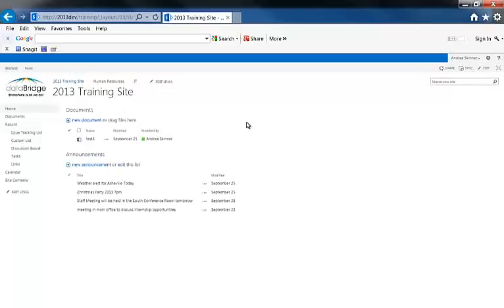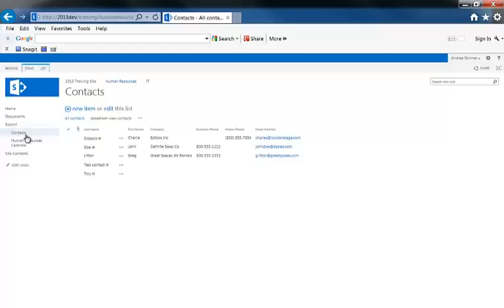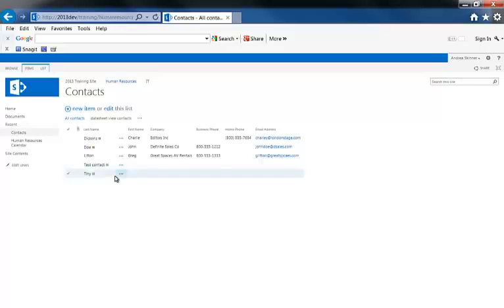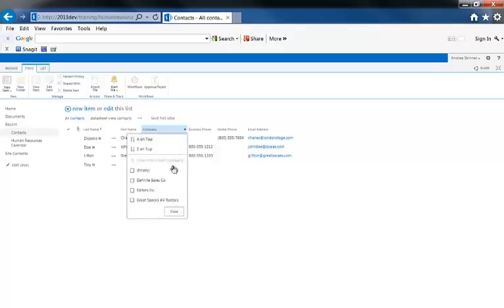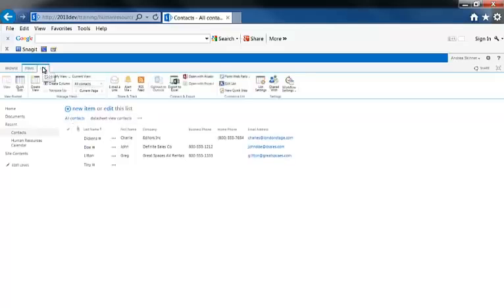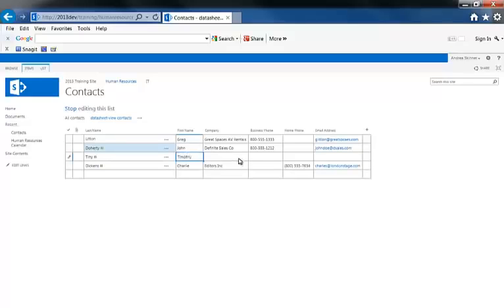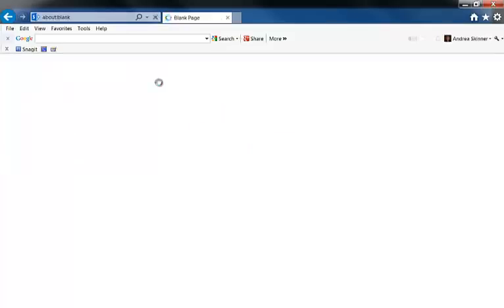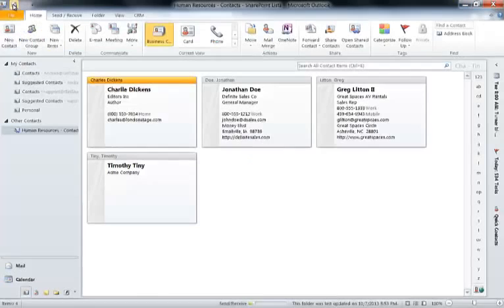Using a Contact List in SharePoint 2013